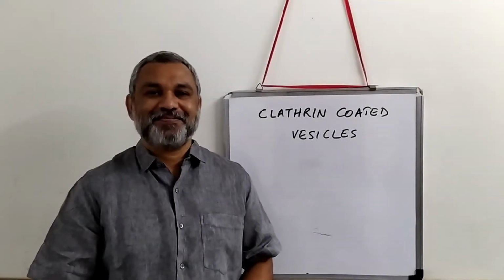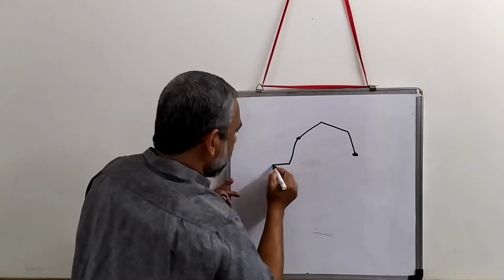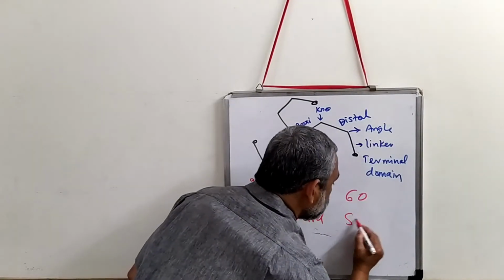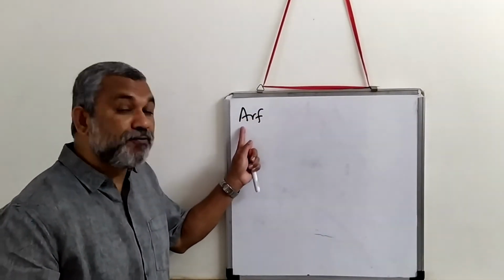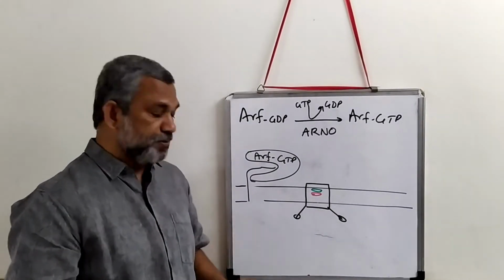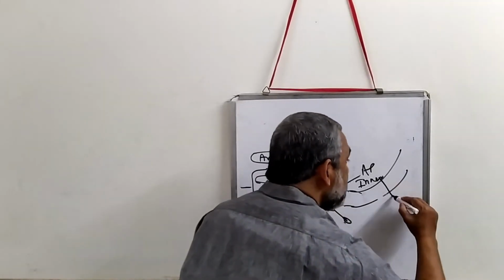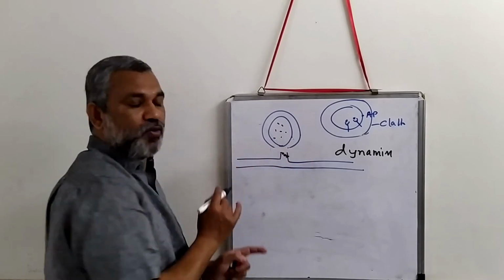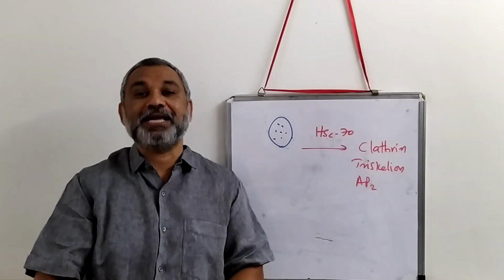Clathrin Coated Vesicles